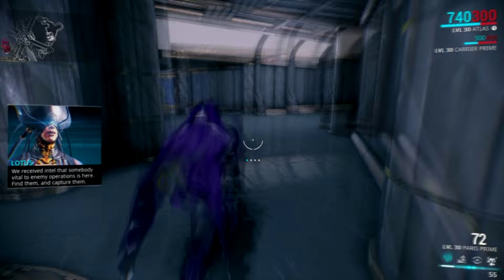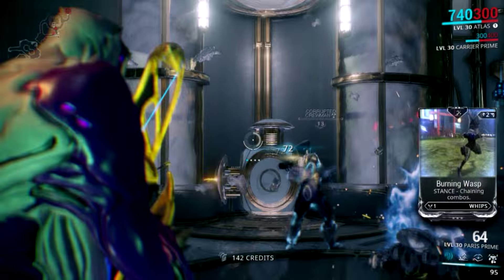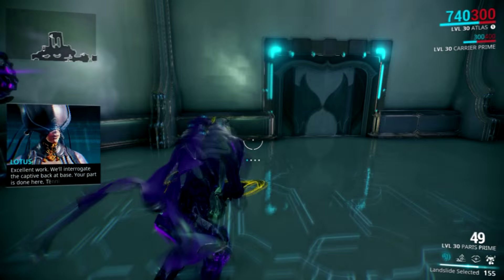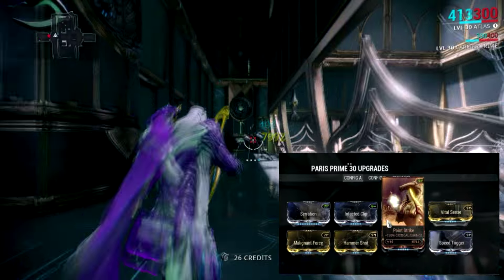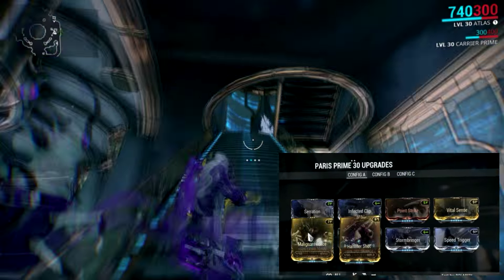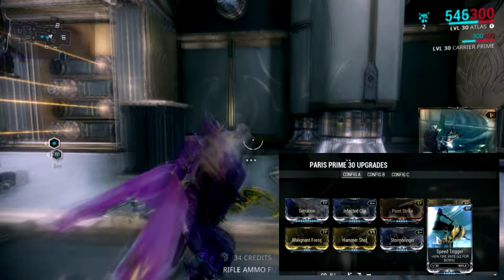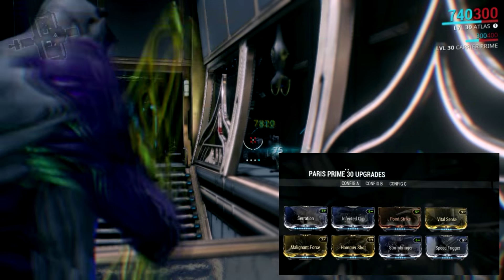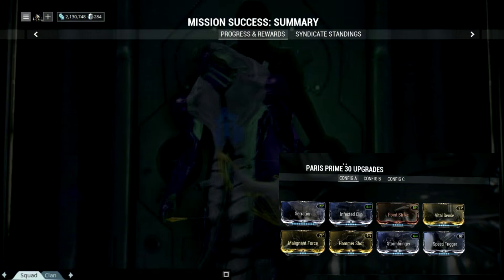Warframe Perfect Build: Paris/Paris Prime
Been a long while since I did a Warframe video.

As always guys I really appreciate you taking the time out of your day to watch me play games and I hope that I bring at least some enjoyment into your day.